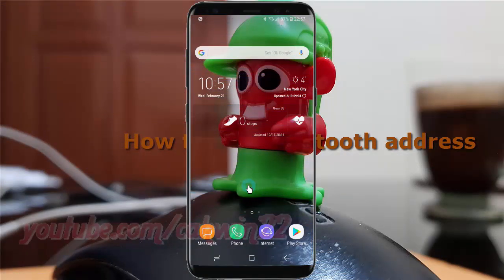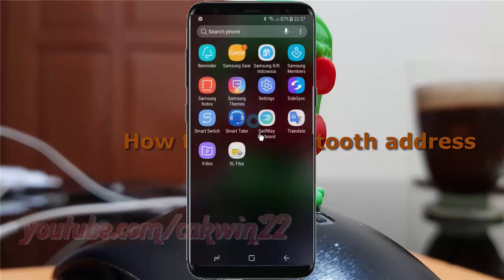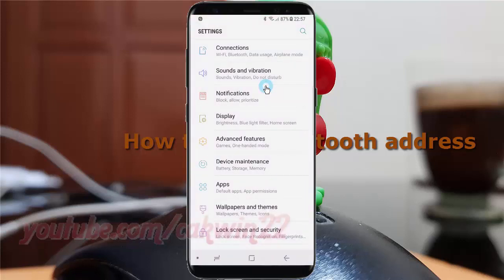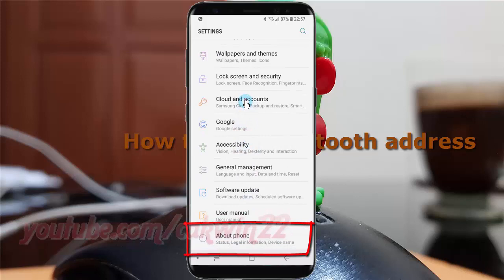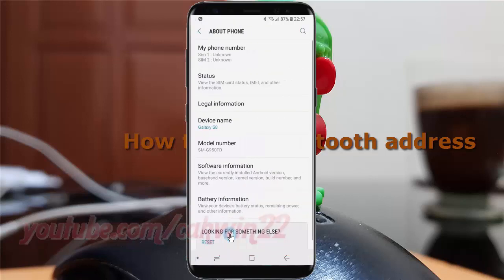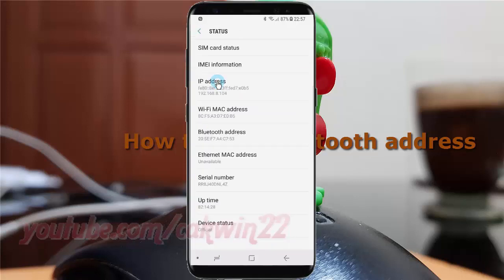Android Nougat : How to find bluetooth address in Samsung Galaxy S8 or S8+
This video show How to find bluetooth address in Samsung Galaxy S8 or S8+.  In this tutorial I use Samsung Galaxy S8 SM-G950FD International version with Android 7.0 (Nougat).